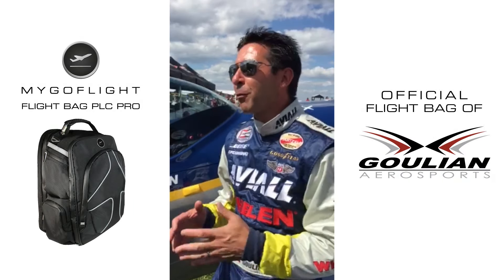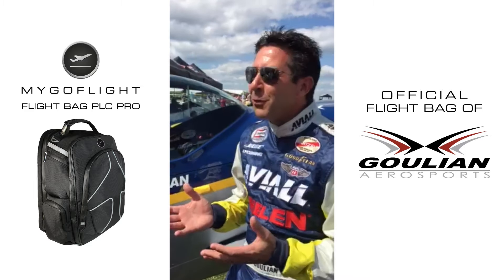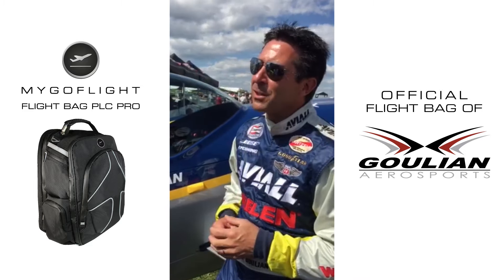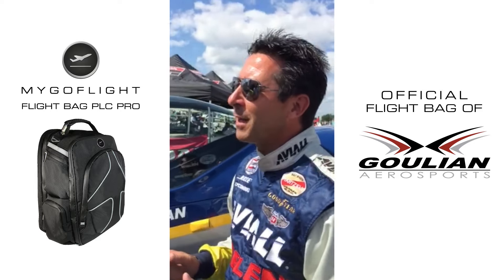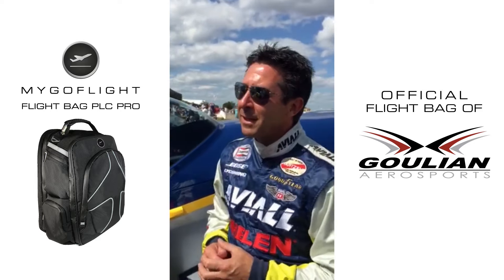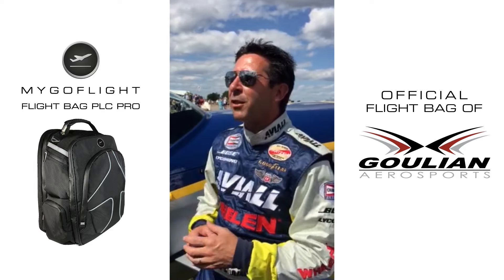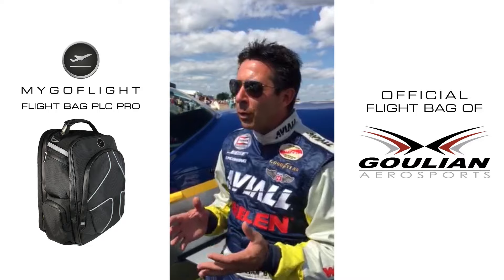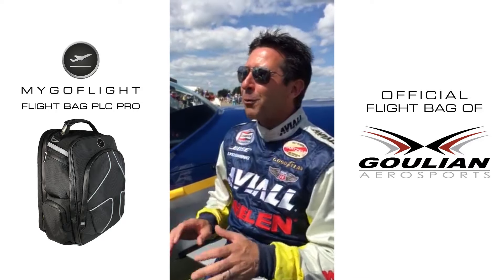The Official Flight Bag of Goulian Aerosports. MYGOFLIGHT Flight Bag PLC Pro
Designed by pilots to meet the exacting needs of the cockpit environment, The PLC Pro is built from the ground up to be the ultimate solution for storing and protecting all of the gear you will need while flying, with a special focus on your most important tool, the iPad. It has a specially designed, airport check-point friendly protective pouch to hold an iPad, laptop computer or many other electronic flight bag devices. All of the compartments are easy to see into, making it simple to find what you are looking for. There is room for everything a pilot needs to take with them in-flight. The Flight Bag PLC™ Pro bag is designed by pilots for pilots to be the ultimate flight bag for all aviators. This bag gives you the style, storage, organization, compact size and functionality like never offered before.

The MYGOFLIGHT Flight Bag PLC Pro is used by all of the top people in the Aviation Industry. It is the Official Flight Bag of Michael Goulian and all of Goulian Aerosports.